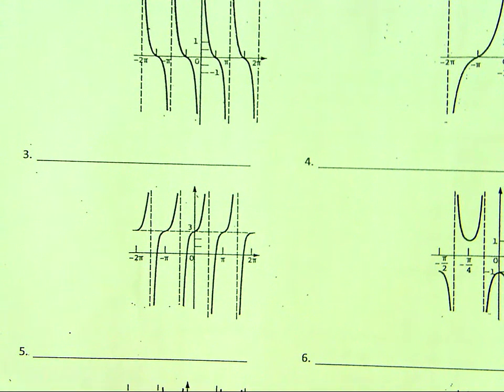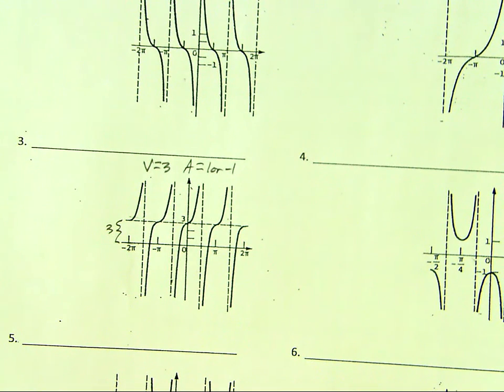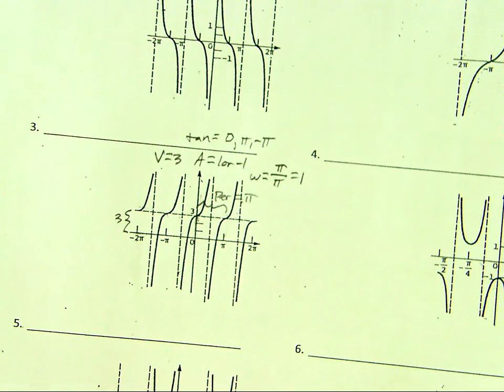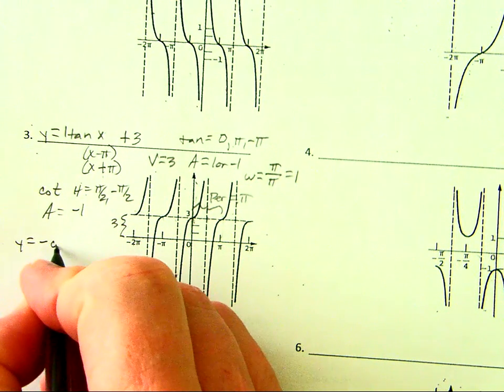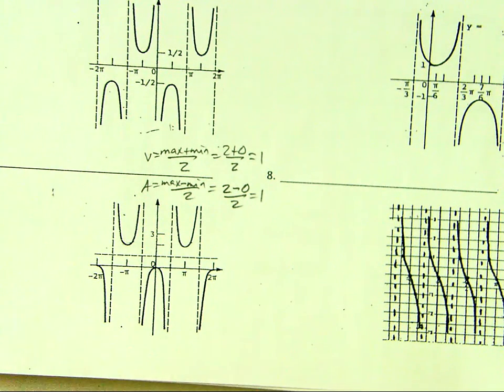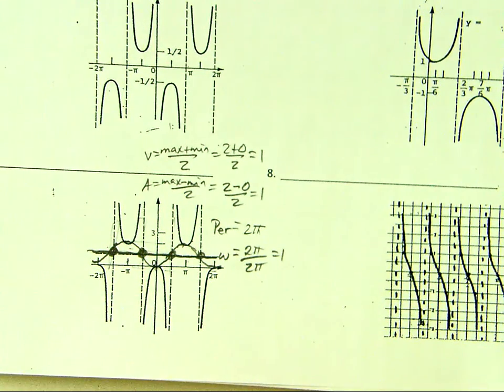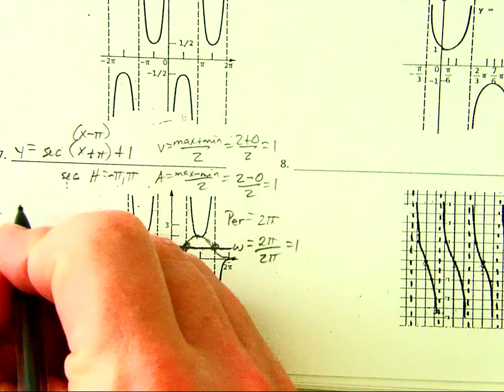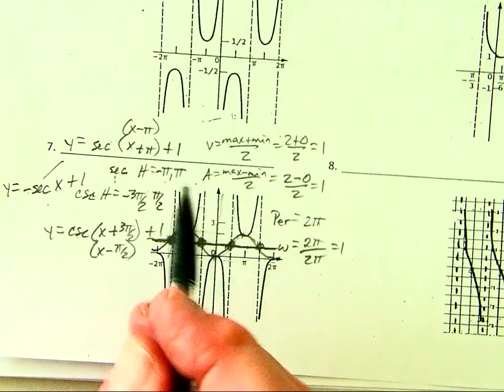Trig20 Equ From Grph help